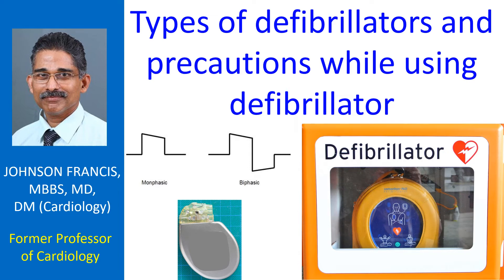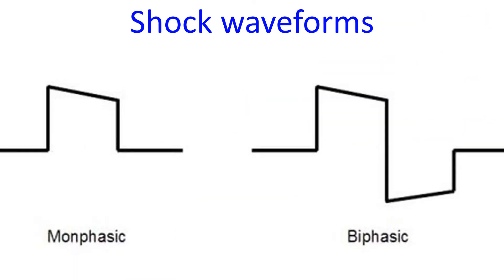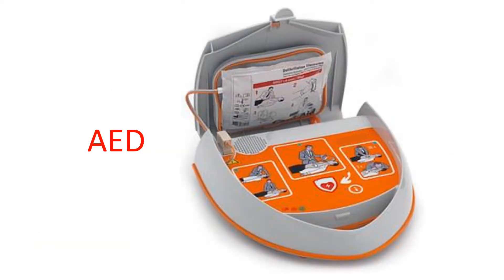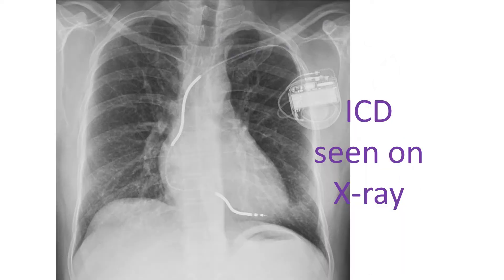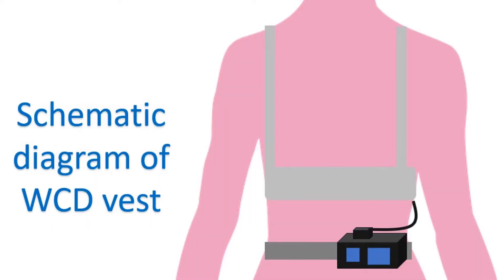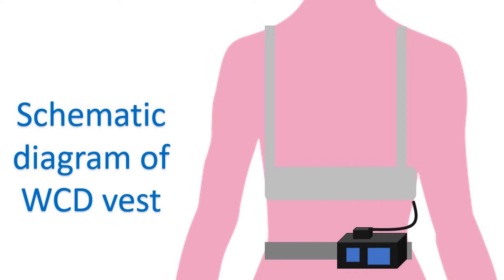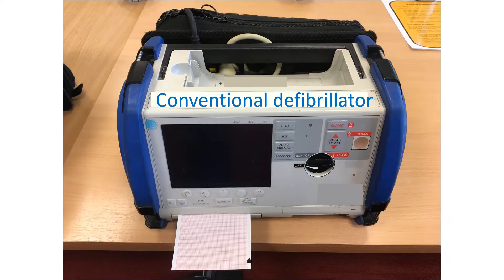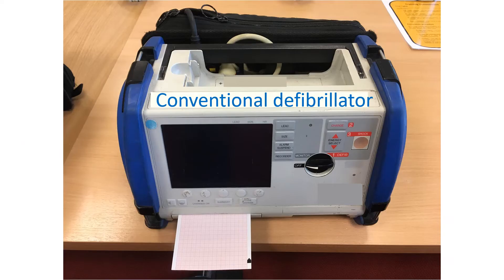Types of defibrillators and precautions while using defibrillator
Defibrillator is a device used to deliver high voltage direct current shock to the chest through a pair of electrode patches or paddles to restart the heart which has suffered a cardiac arrest. Usually the voltage is above 2000 volts. A high voltage capacitor is used in the device to store the energy at high voltage just before delivery.